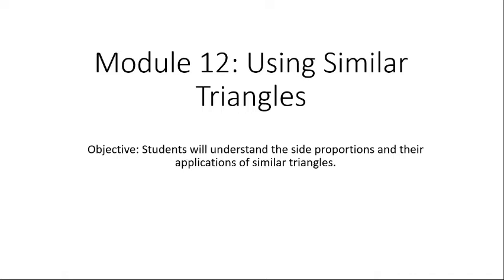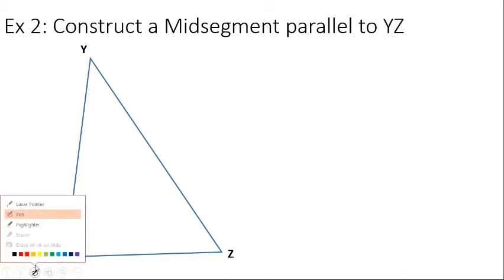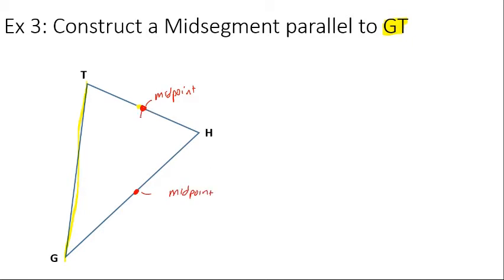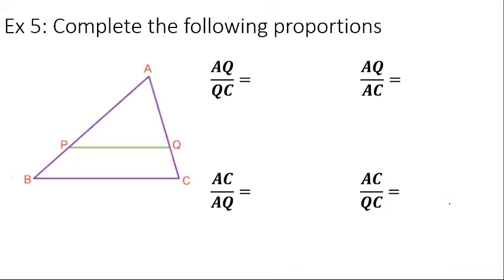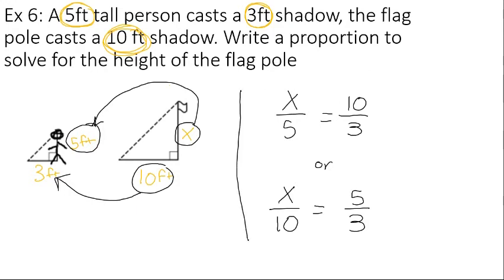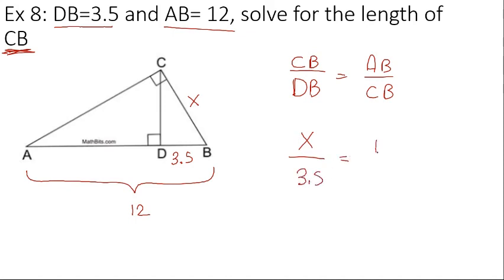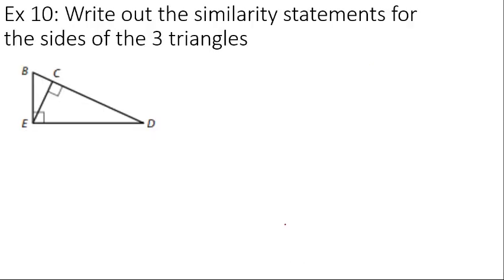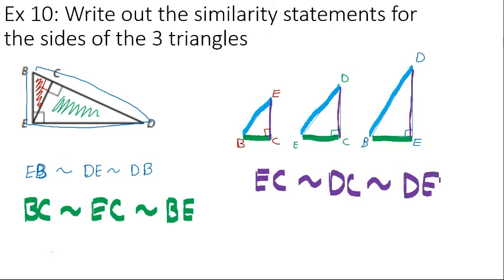Module 12 2 5